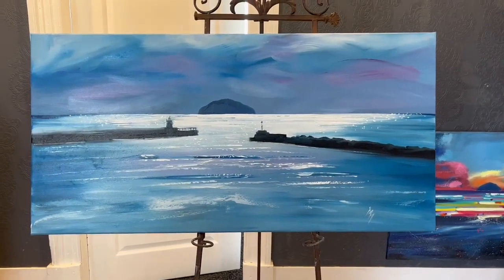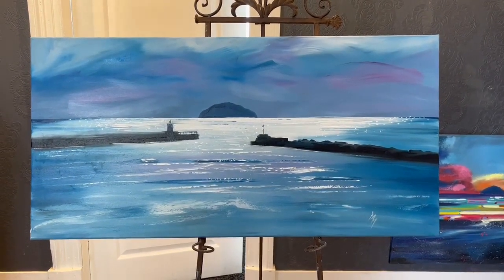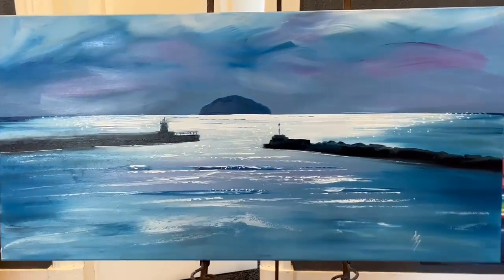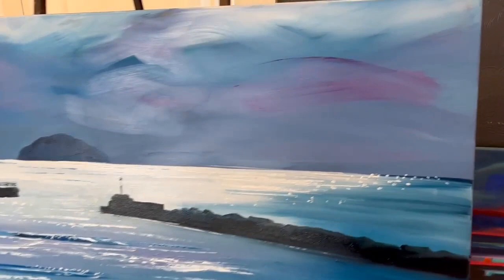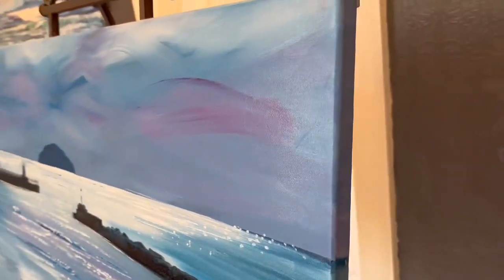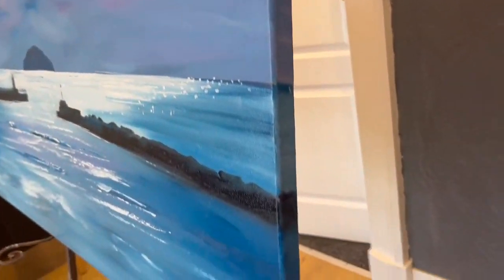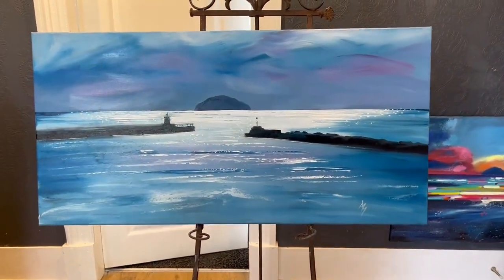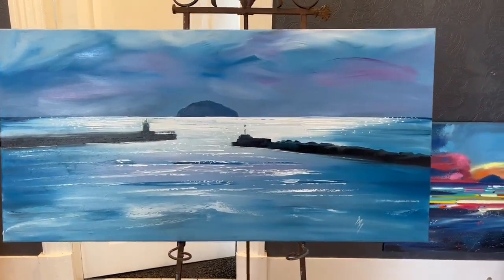Blinding Light, Girvan Harbour